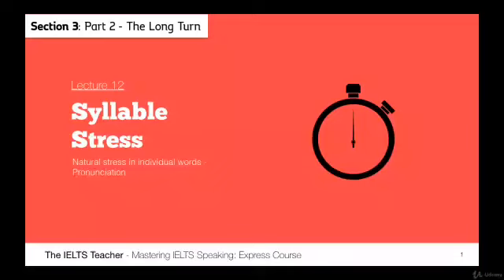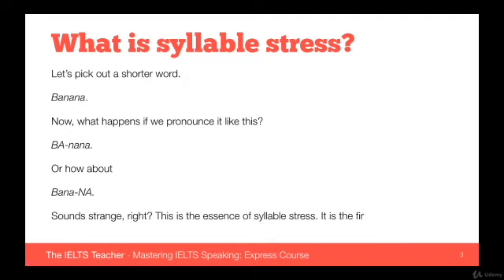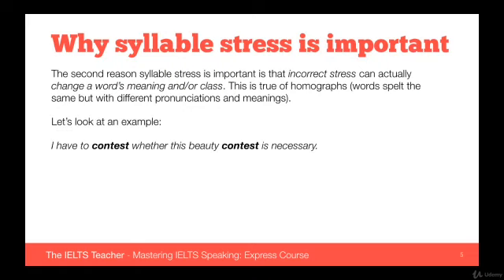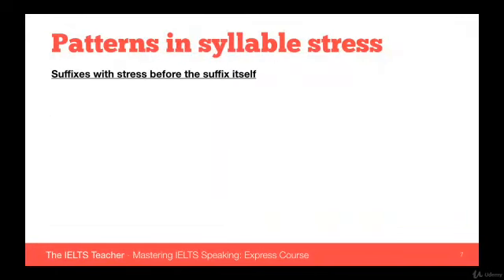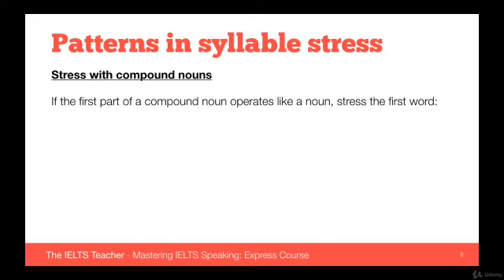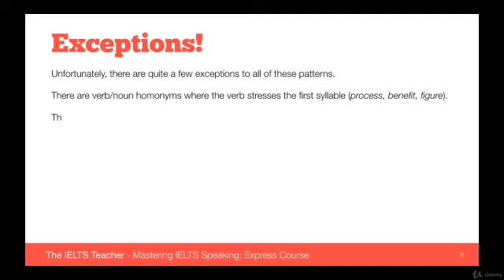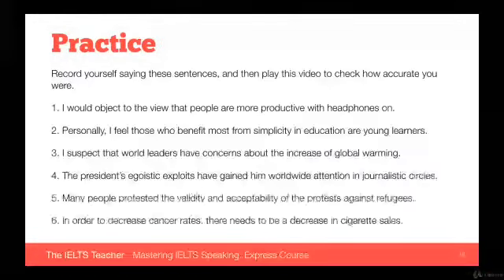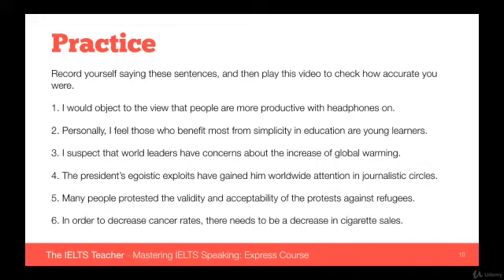Syllable Stress| The IELTS Teacher